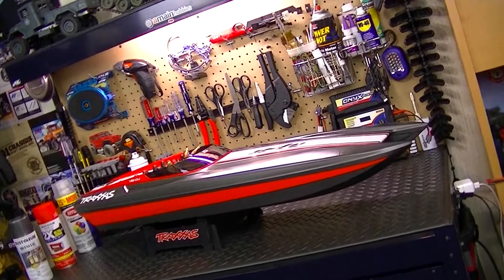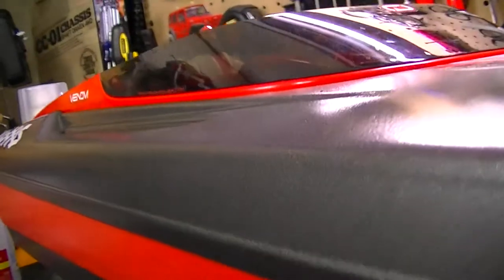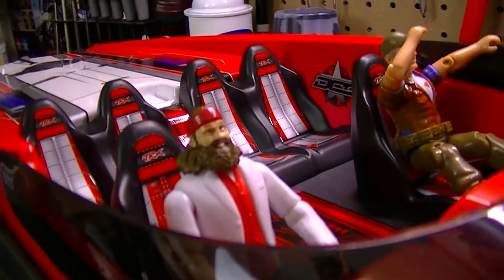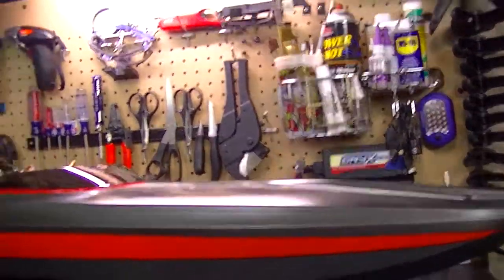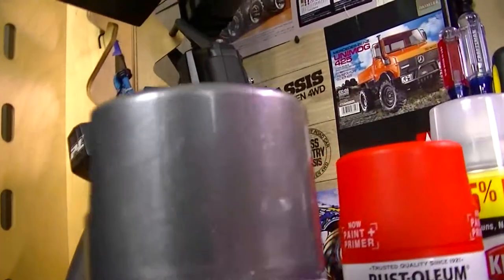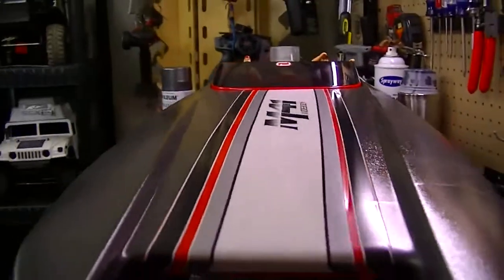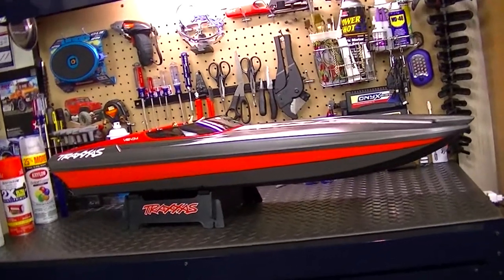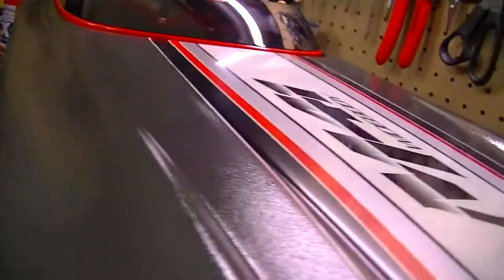RC84Films: Traxxas M41 Widebody Paint Job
Well my friends had some time over the weekend to paint the M41 and have to say the boat looks really great